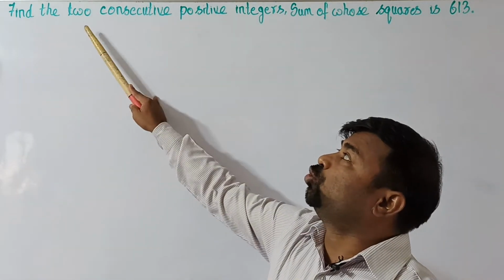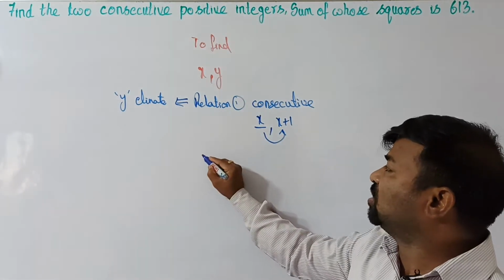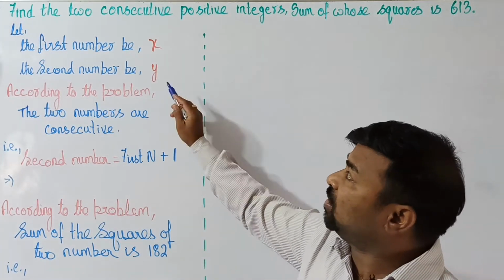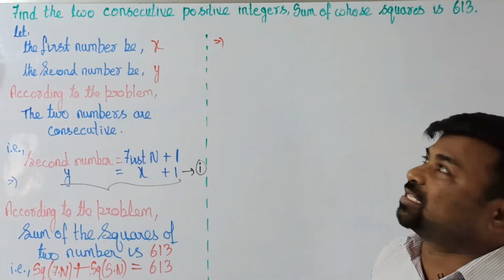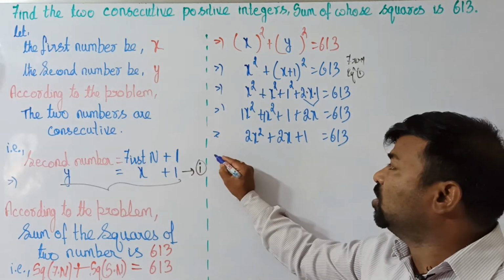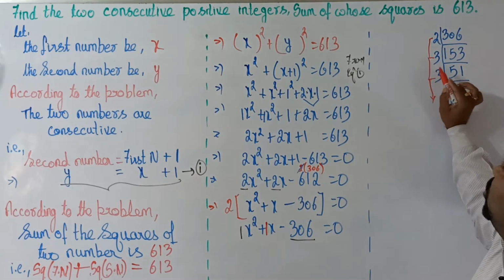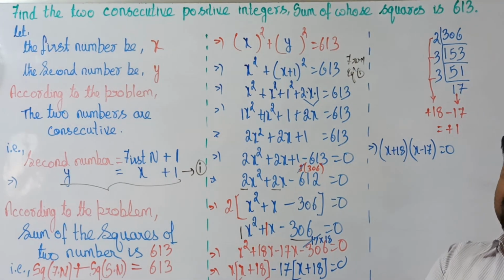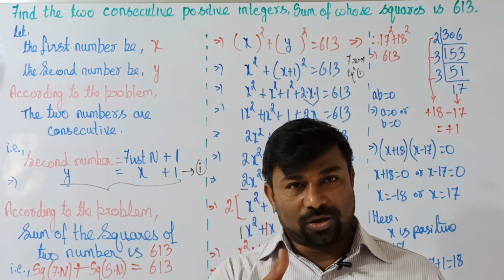QUADRATIC EQUATIONS || SSC MATHS || CBSE TENTH||FACTORIZATION||CONSECUTIVENUMBERS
TWO CONSECUTIVE POSITIVE INTEGERS, SUM OF THE WHOSE SQUARES IS 613